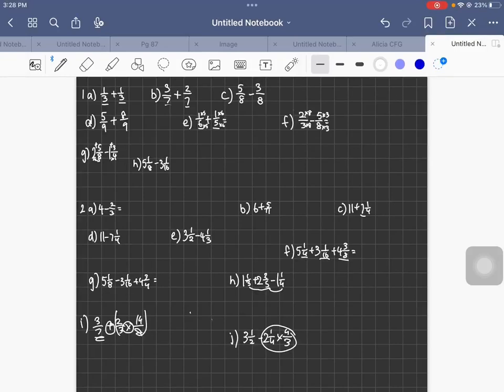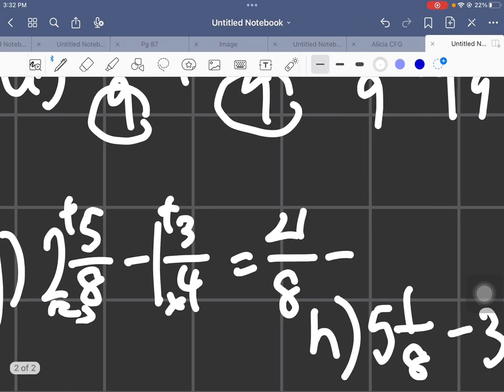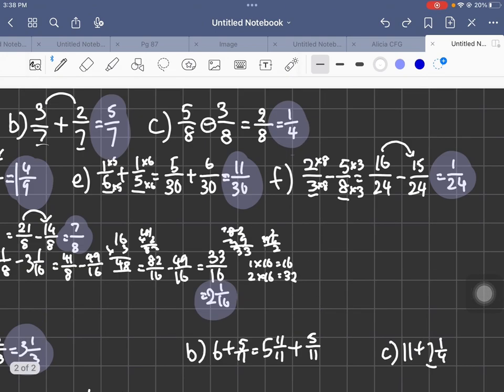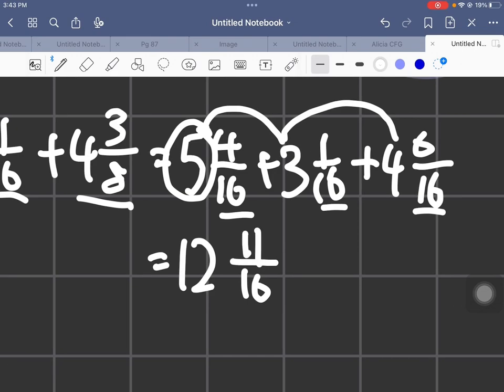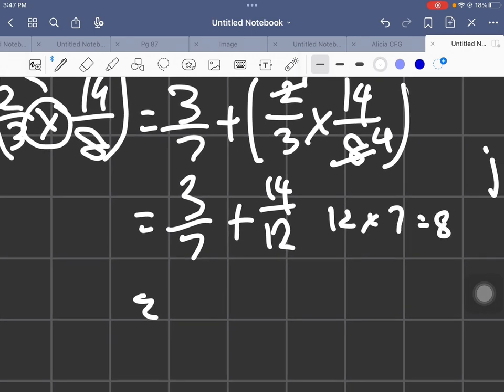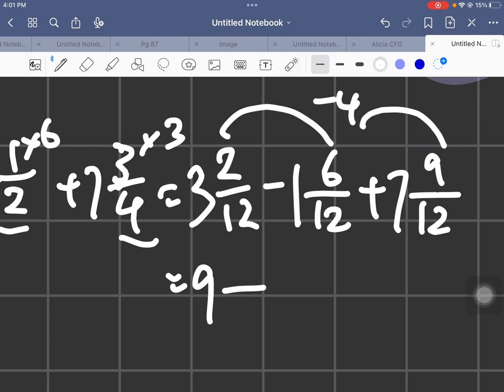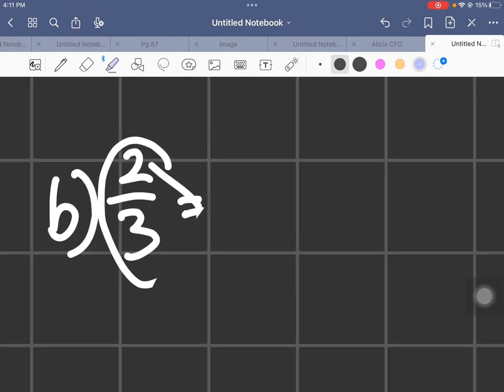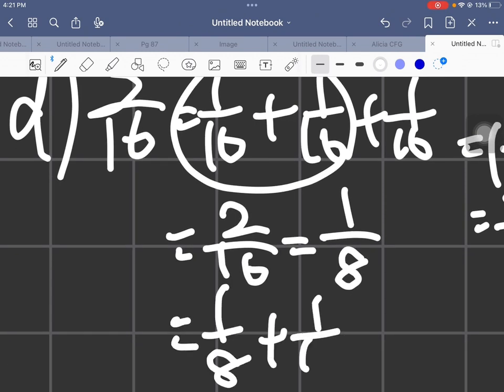Exercise 5.3 Step by step calculation and explanation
Step by step calculation for Exercise 5.3 (Page 105 & Page 106) from the Cambridge IGCSE® Mathematics Core and Extended Coursebook. The video recorded by Wong Sze Leng (Year 8 Courage).